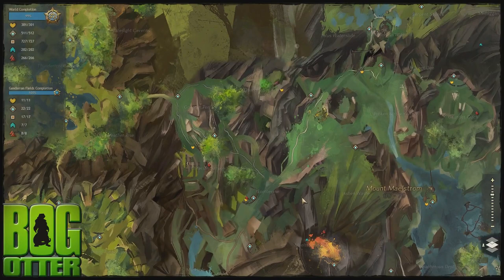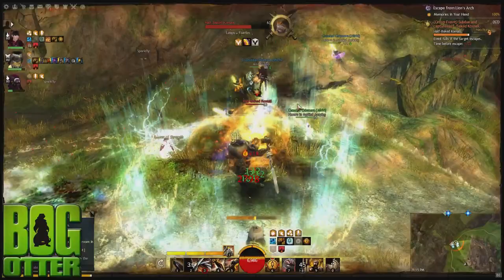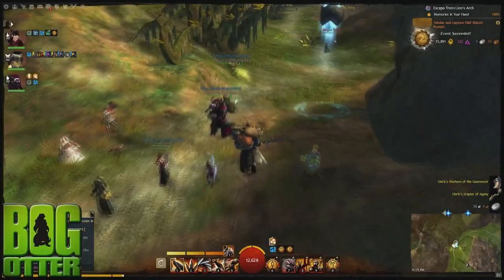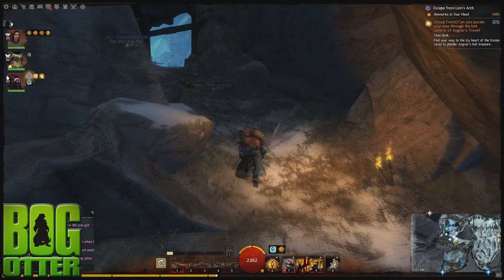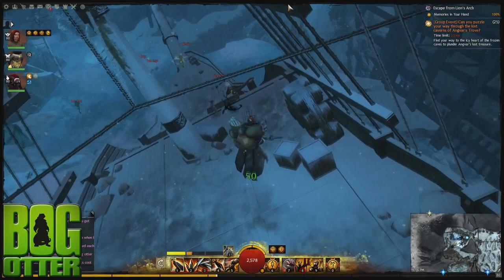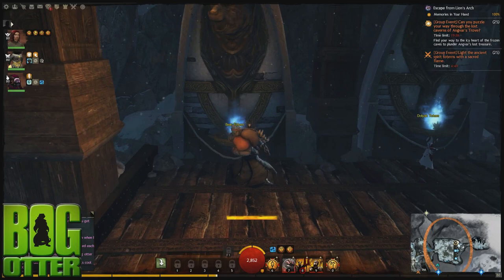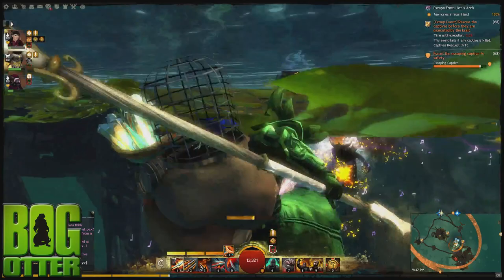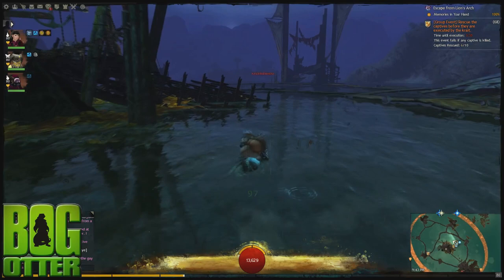Interview with Guild Wars 2's Colin Johanson and Jon Peters - PAX East 2014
Howdy folks!

 At PAX East 2014, I sat down with ArenaNet's Colin Johanson, Jon Peters, and Meelad Sadat to discuss the April 2014 Feature Pack. They talk about the design of the new features and ask my questions. Special thanks to them for spending the time to talk with me.

Topics:

00:40  New traits.
02:30 Are there levels now where you don't get anything?
03:56 Changing traits and builds anytime.
04:54 Wardrobe
07:47 What's happening to town clothes?
09:05 How do you get transmutation crystals?
09:49 Are fused gauntlets unlocked for all armor types?
10:39 PvP changes
12:22 What about saving build templates?
12:45 PvP reward tracks
13:43 PvP and PvE crossover
14:23 New PvP Deathmatch
14:57 Comments about the Ready Up I was on.
15:52 Tournament of Legends
16:39 Megaservers
19:26 Contested waypoint changes
21:49 Large guilds who hunt world boss issues
23:53 Guild merges
24:35 Will home worlds go away in WvW?
25:31 More feature packs or back to the old way?
27:05 Will living world season 2 have a two week patch cadence?
27:43 Can we have custom chat channels?